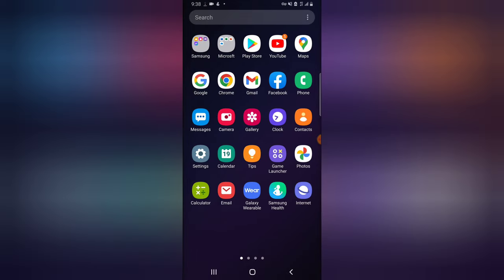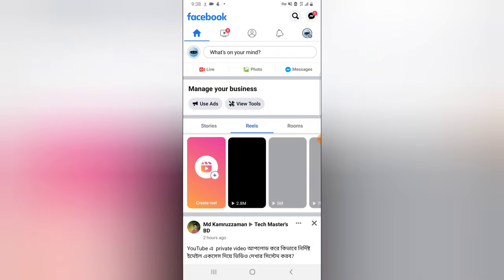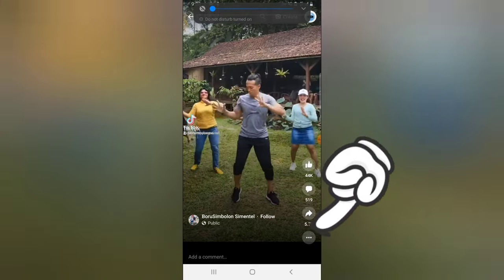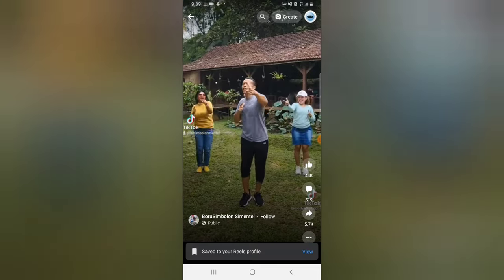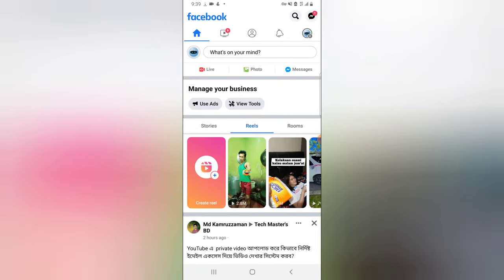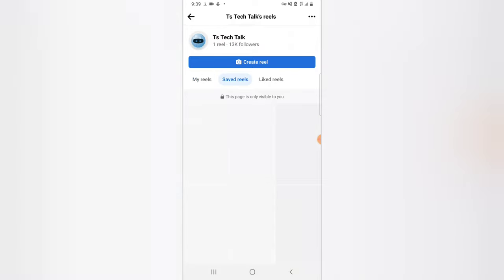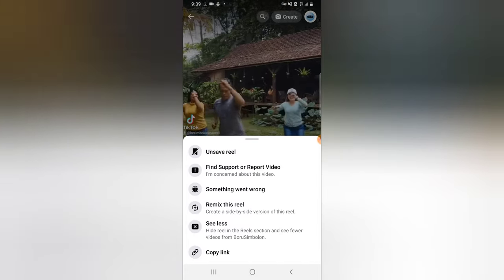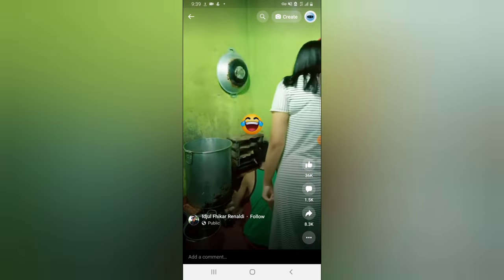How to save favorite reels and see where they are saved on your Facebook page Mobile app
Learn How to save favorite reels and see where they are saved on your Facebook page Mobile app, this wont download the video to your device but it will save them somewhere on your Facebook page for you to rewatch or reuse them.